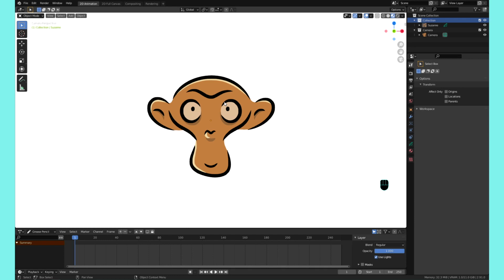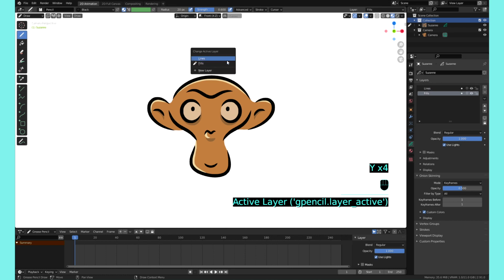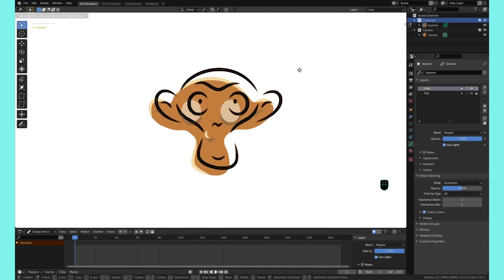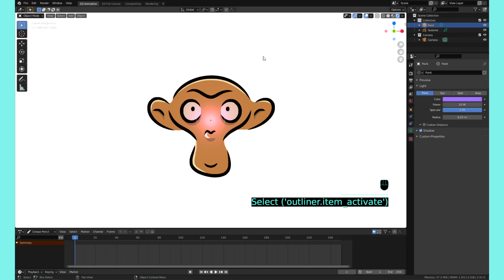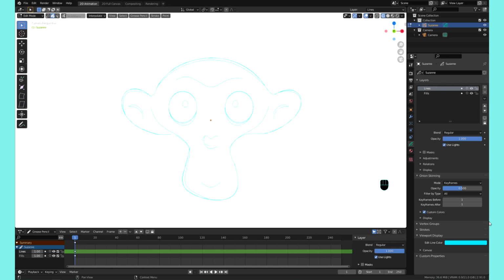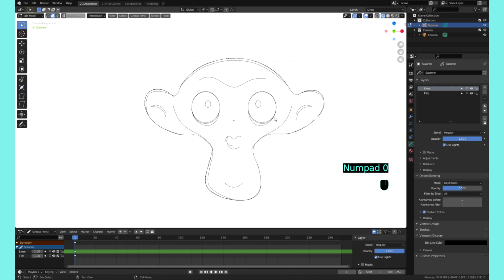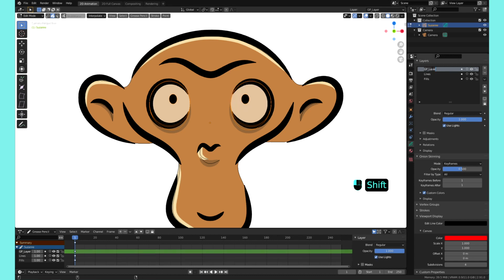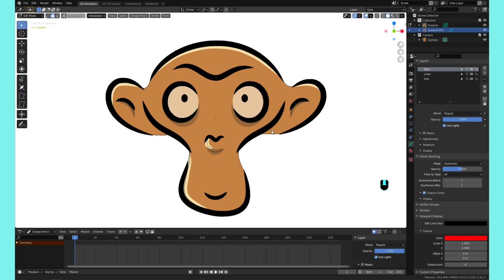How Layers Work |Grease Pencil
Going over some layer settings!